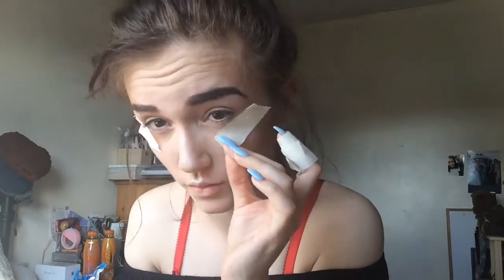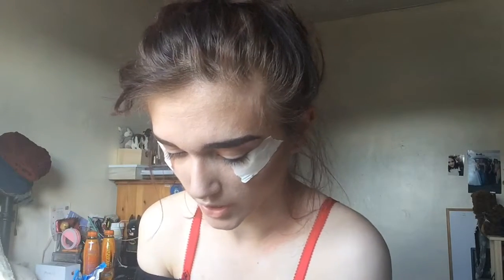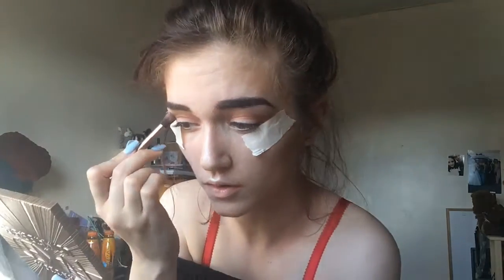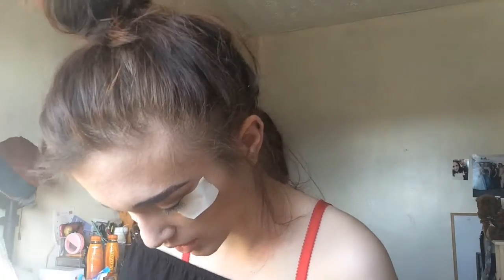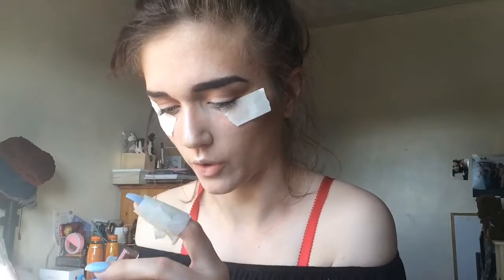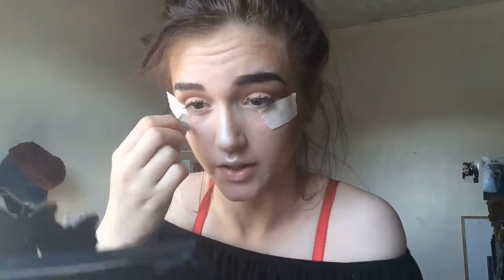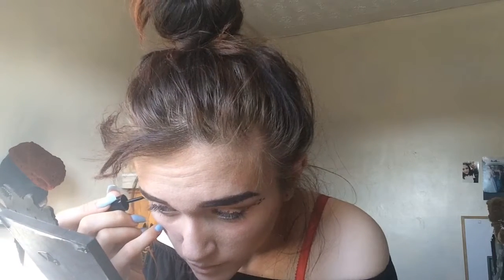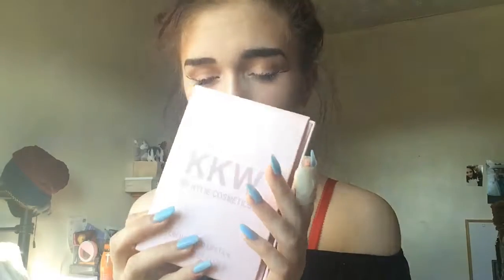INSTA TREND? | FLORAL EYELINER? | 2017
PRODUCTS:
W7 Foundation | BUFF
W7 Catwalk Concealer
MUA Sunkissed Bronzer
W7 Glow for Glory
Urban Decay Ultimate Naked Palette | BLOW, NUDIE, EXTRA BITTER, LOCKOUT
Kylie Matte Lipstick | LEO, KOURT K, EXPOSED
NYC Metallic Eyeliner | GOLD
Dazzle Liquid Eyeliner | BLACK
W7 Big Lash Effect Mascara
KJ x KKW Kylie Cosmetics Lipstick |  KIKI